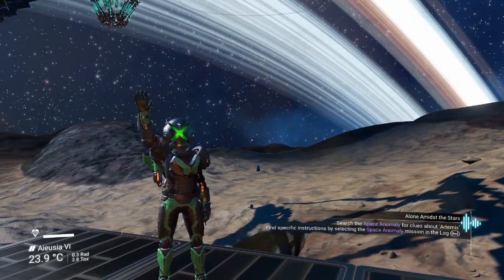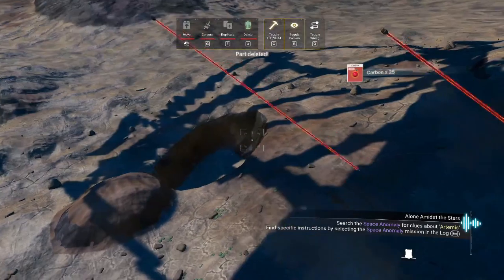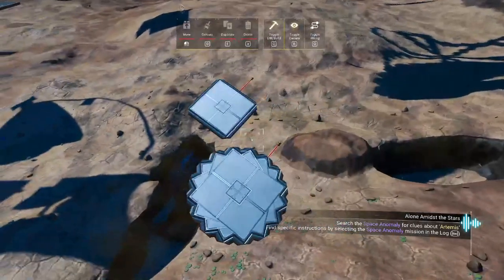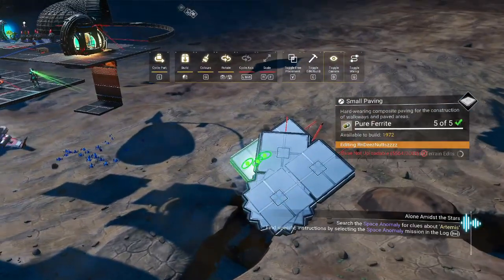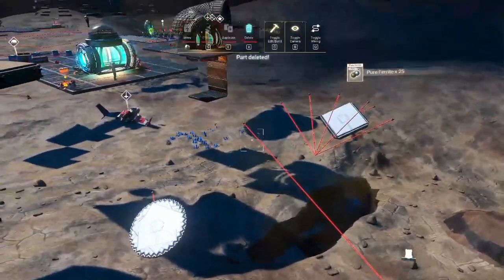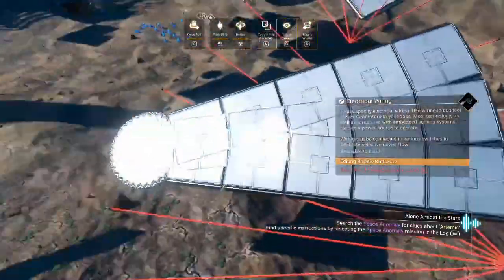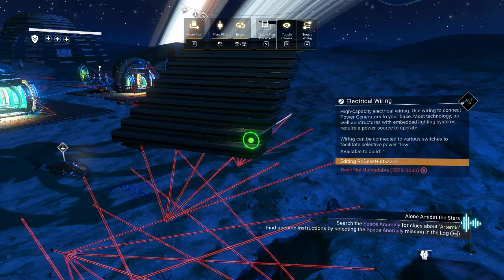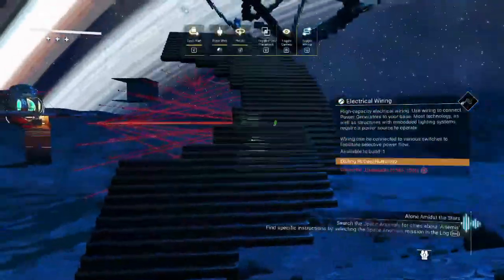Imperial Stair Cases - Advanced Glitch Building - No Man's Sky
This Tutorial will show you a method of creating Imperial style Stair Cases.
Knowledge of the Wire and Reverse-Wire glitch, and the Blender Glitch are necessary for this tutorial.